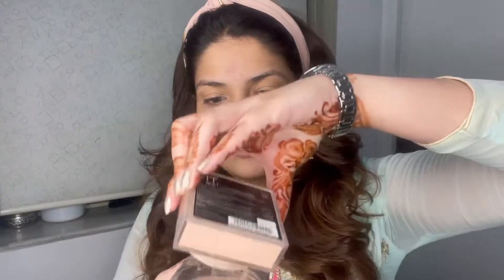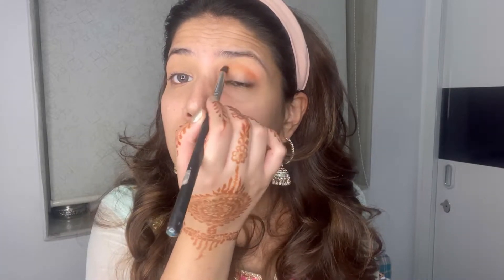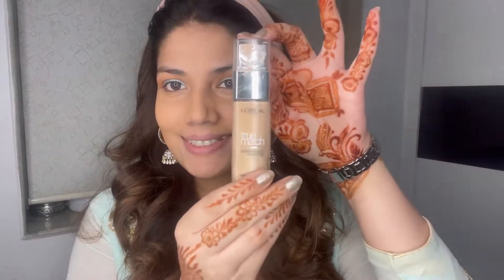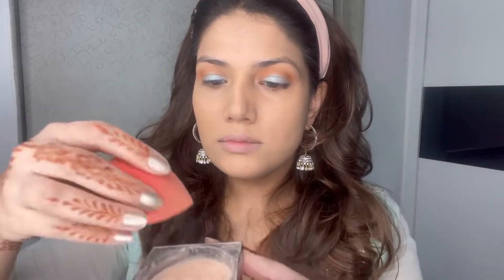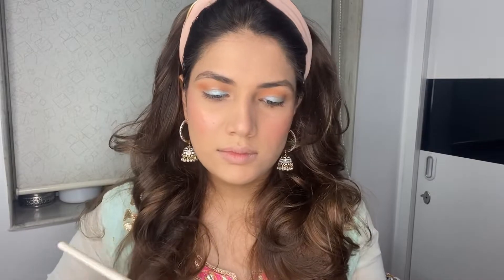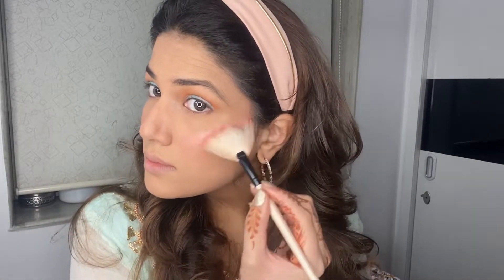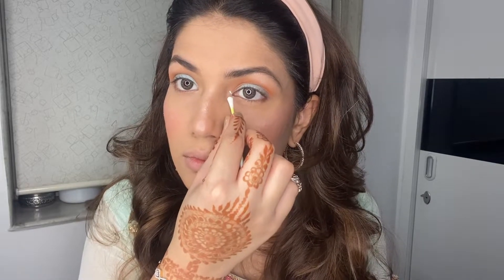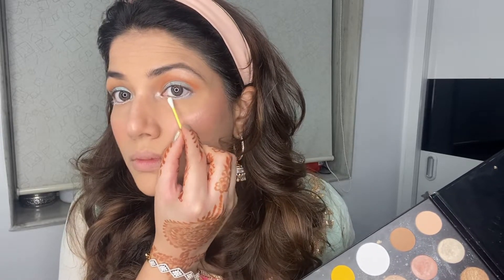No makeup brushes ?? No worries ☺️ /Makeup using cotton ,earbuds and fingers 💫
Makeupandhair_official_hani